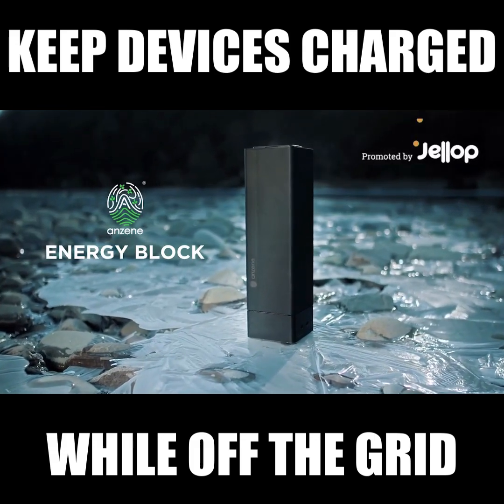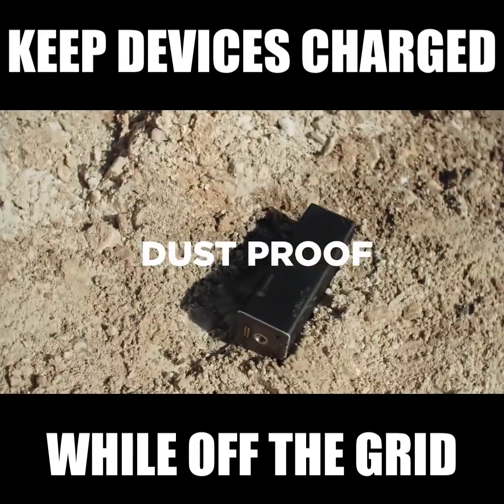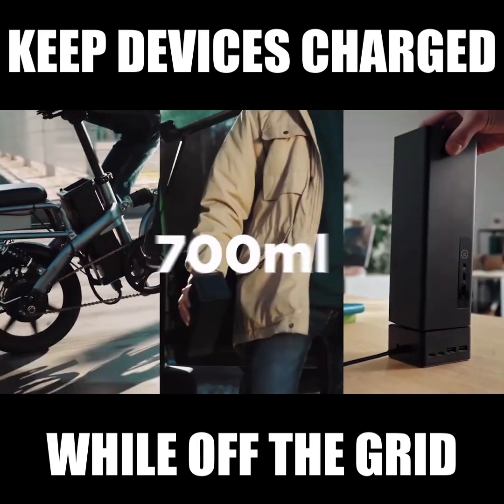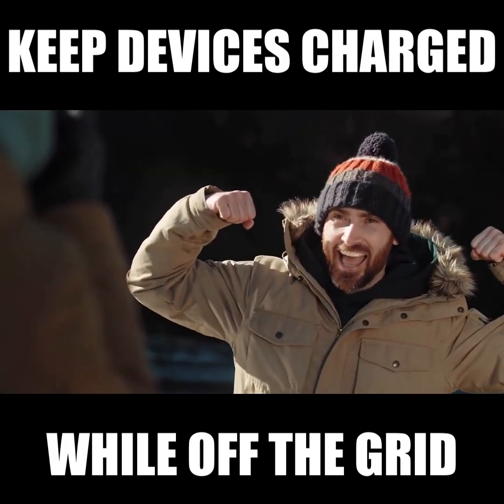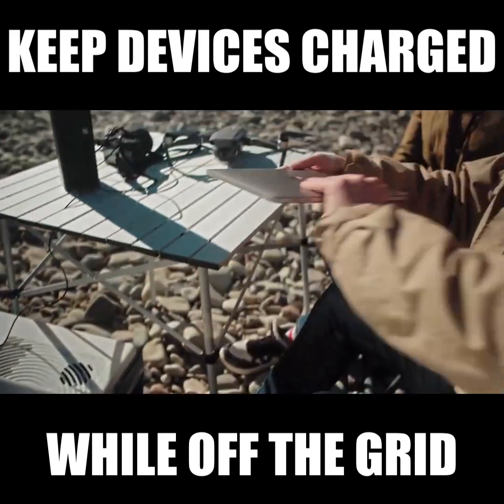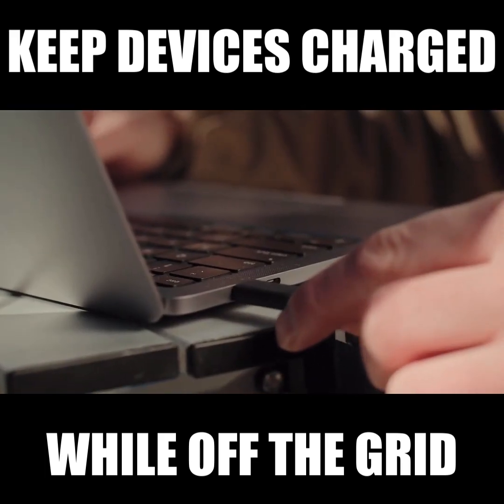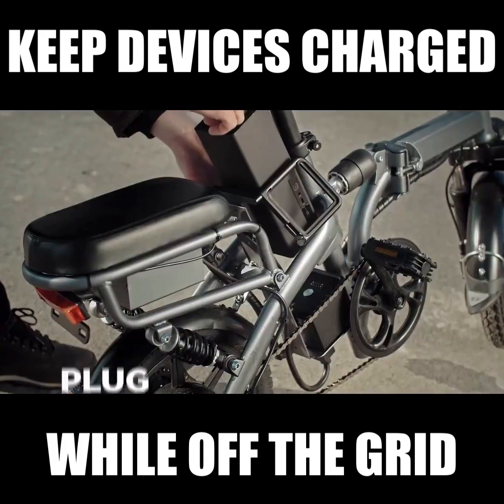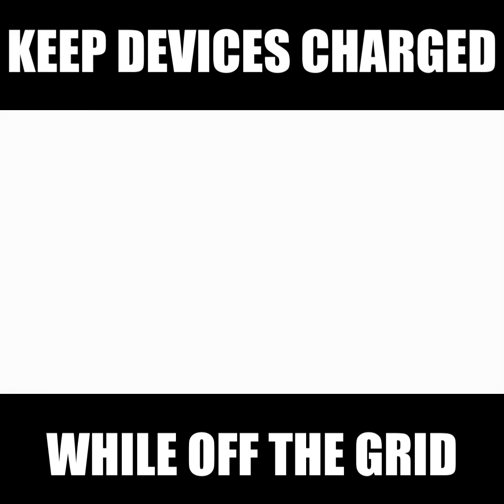Now on Kickstarter: Anzene Energyblock: Ultimate Outdoor-Optimized Power Station